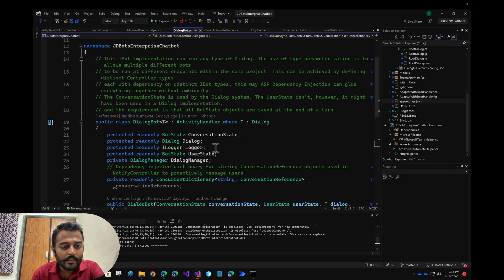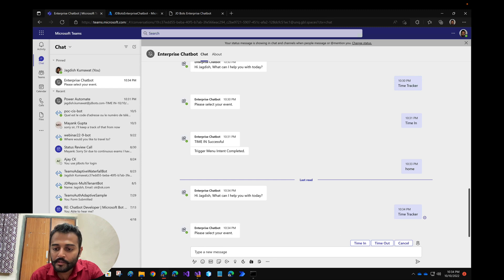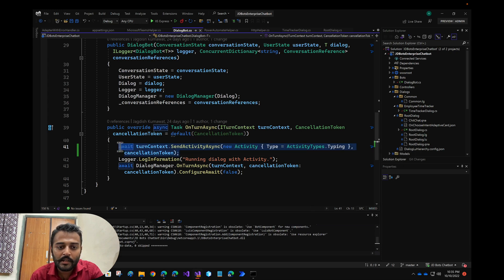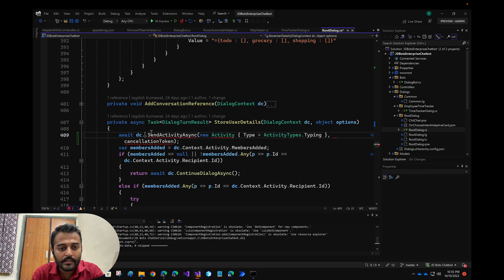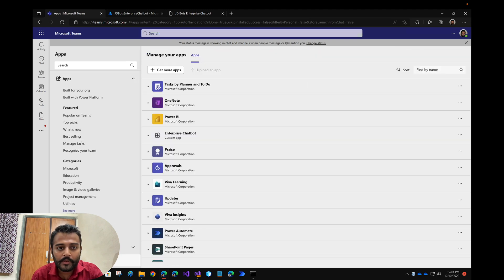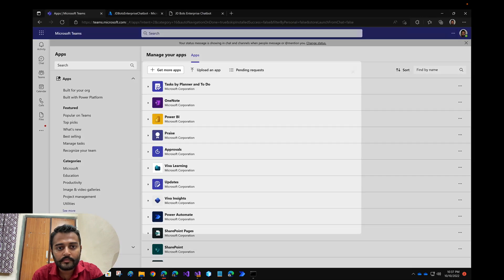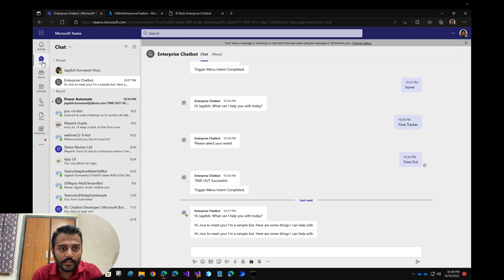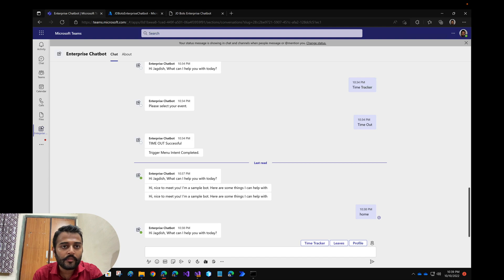13. How to Add a Typing Indicator in Microsoft Bot Framework v4 .NET Core C# | Enterprise Chatbot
Adding a typing indicator in Microsoft Bot Framework v4 C# for our Enterprise Chatbot.